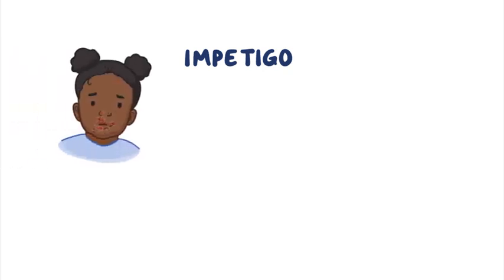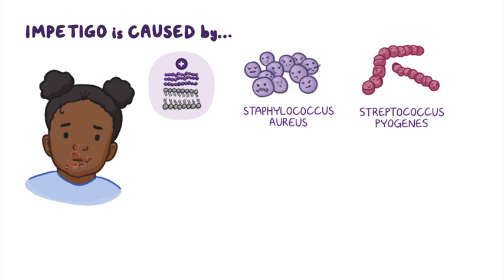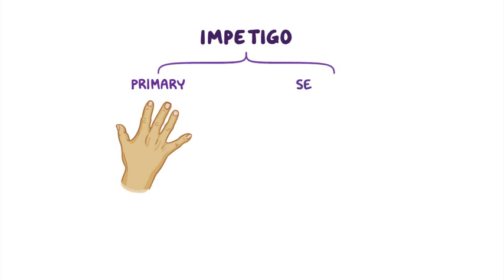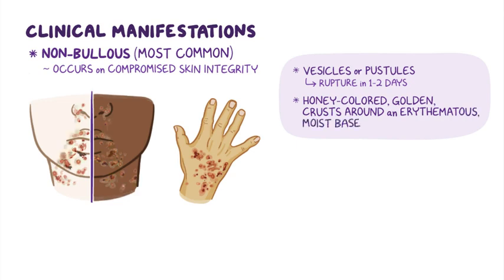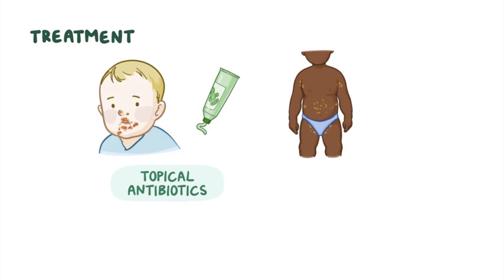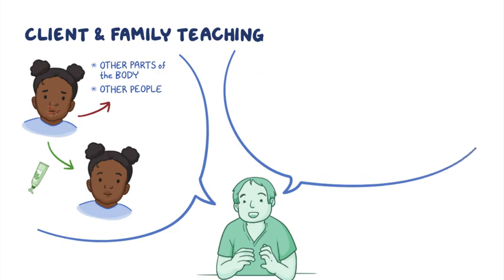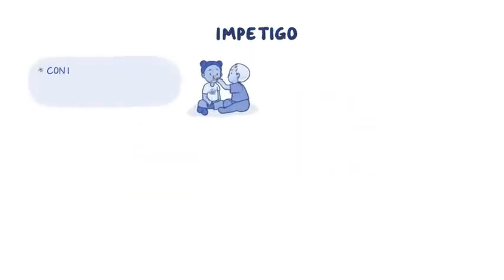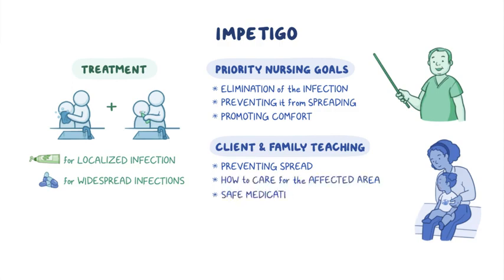Impetigo： Clinical Nursing Care